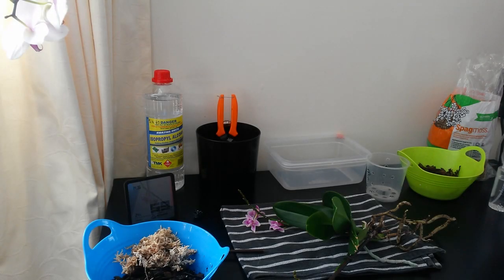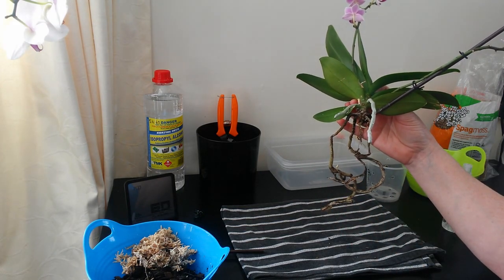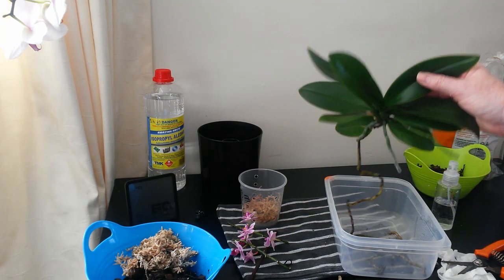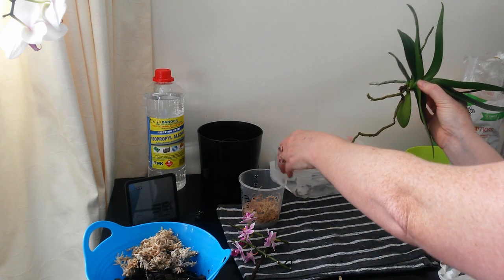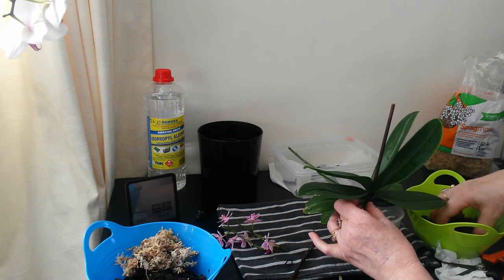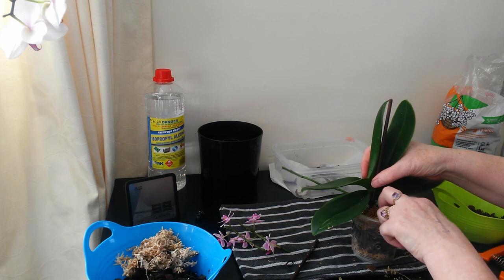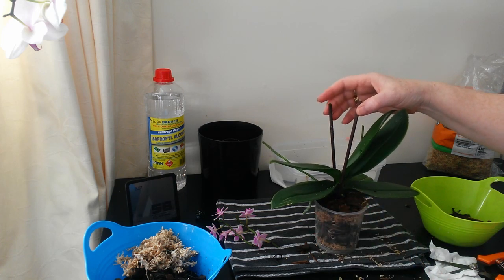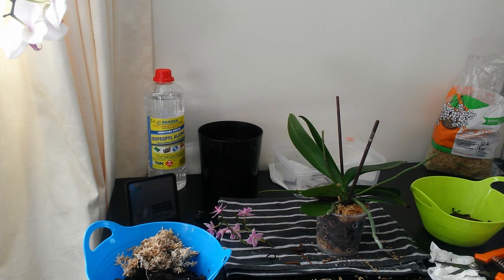Phalaenopsis: Few aerial roots and only two in pot.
This video shows how I try to correct a lack of Phal roots in a pot.
Luckily it has two aerial roots to help it stay alive.  If your phal has no roots in the pot but some good aerial roots don't throw it out.

Try using a low edged pot or saucer with some slightly damp Spagmoss and gently place the orchid onto the moss.  Don't swamp the moss with water just keep it evenly damp to help the production of new roots and to provide humidity for the aerial roots.  Keep your orchid out of direct sun but some where warm and brightly lit.

Remember to check for mealy bug in the crevices between the leaves.